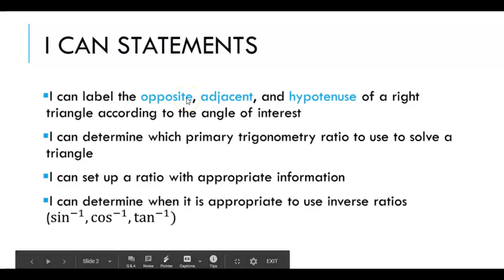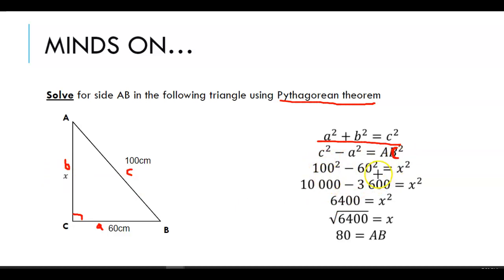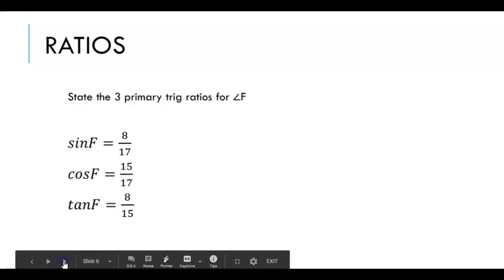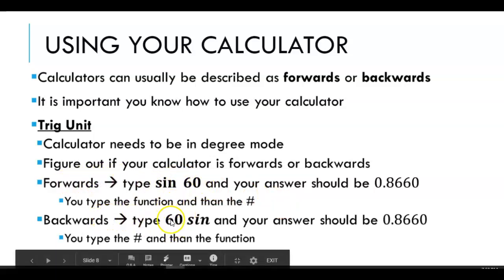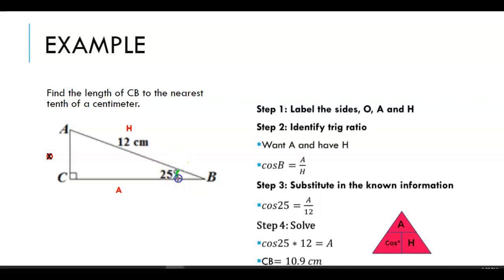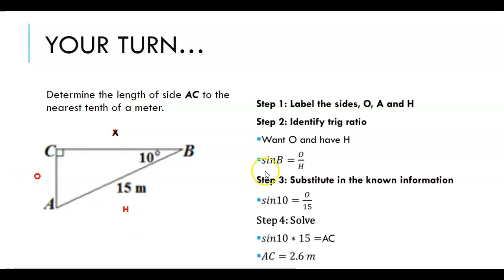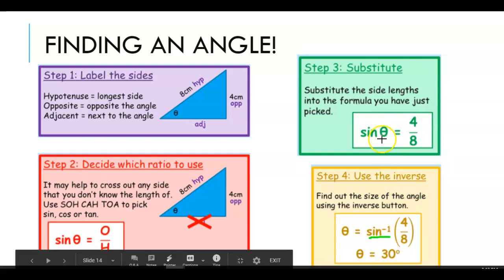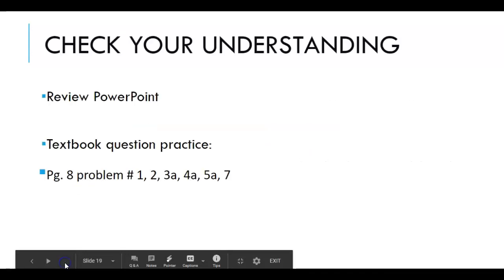Lesson 1: Solving Right Angle Triangles